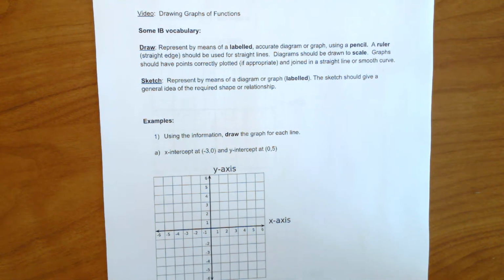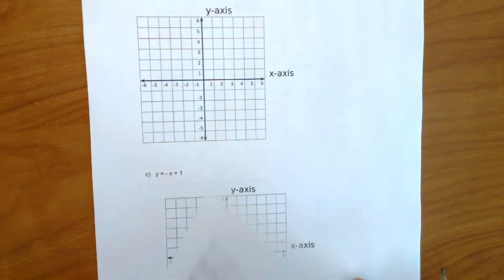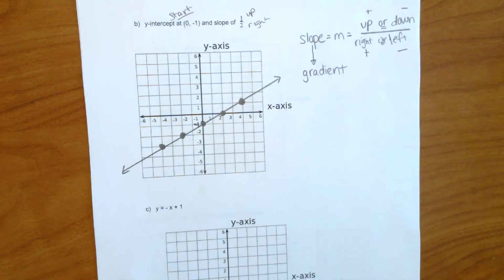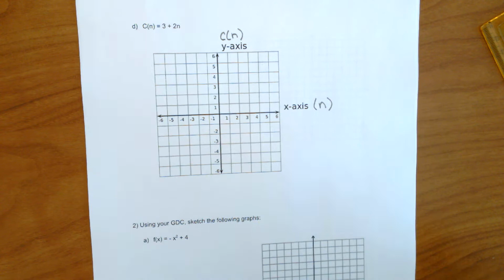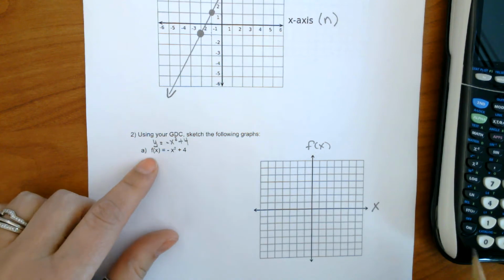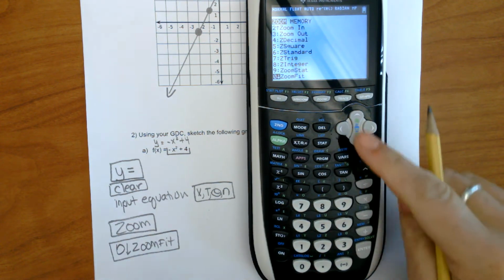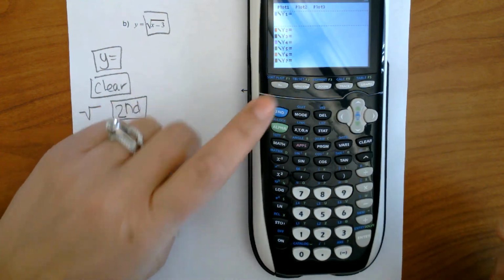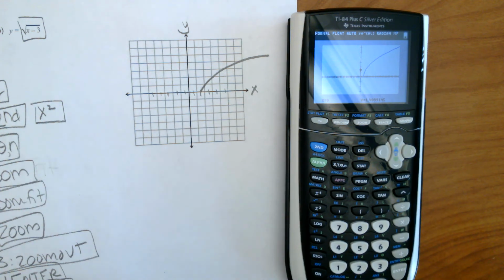Drawing Graphs of Functions